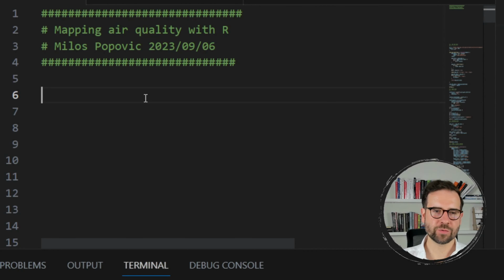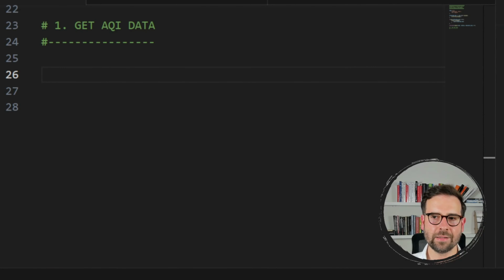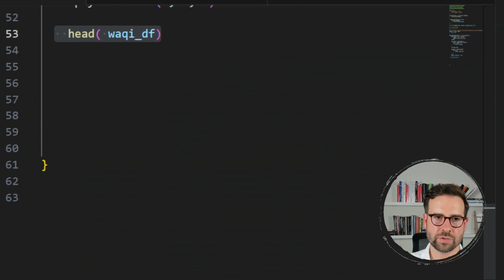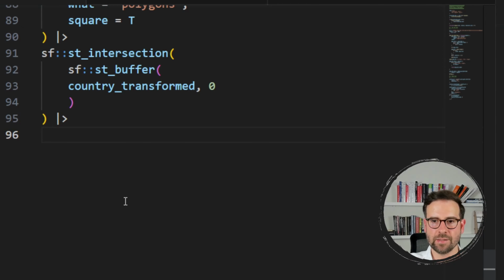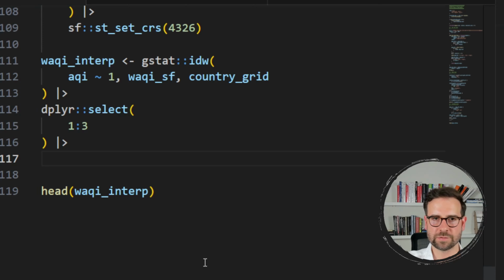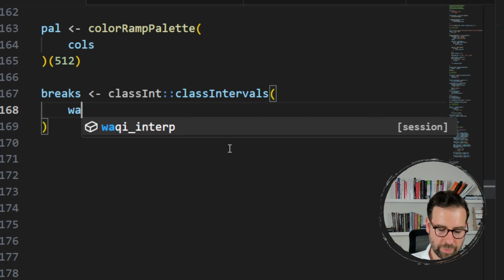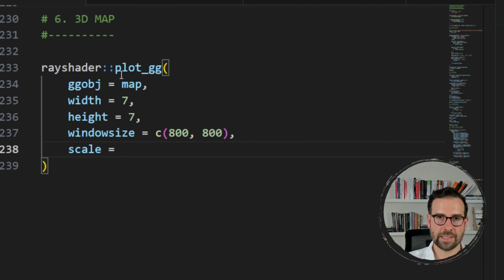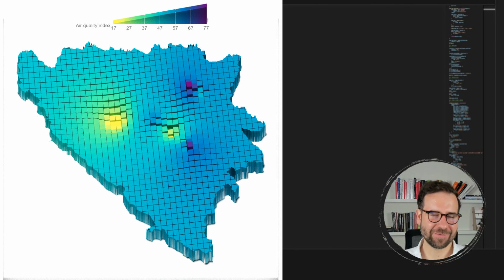Mapping air quality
In this tutorial, you will learn how to interpolate the air quality index (AQI) data points and create beautiful 2D and 3D choropleth maps using ggplot2 and rayshader in R

0:00 Prologue
01:05 Intro
01:43 Load libraries
03:50 WAQI website
07:40 Build GET request
09:07 Clean up the data
16:48 Make grid
22:56 Data frame to sf points
25:38 Interpolate points
28:34 Theme, color, breaks
35:07 Lambert projection
35:25 2D map of air pollution
38:57 Save 2D map
39:59 Create scene
44:32 Render scene
47:56 3D map of air pollution
48:10 Closing